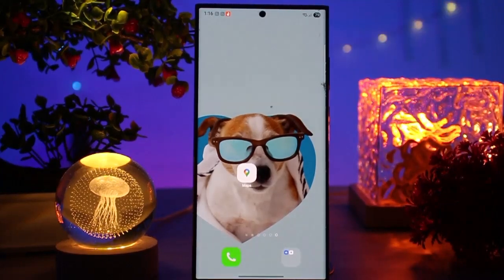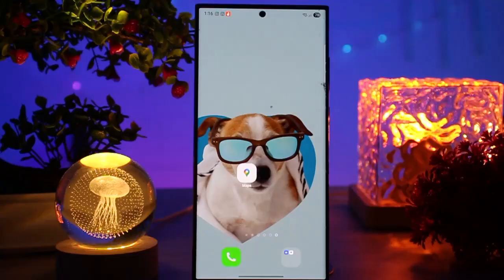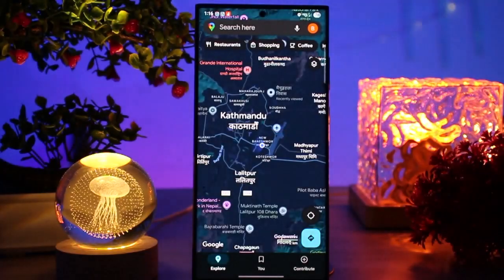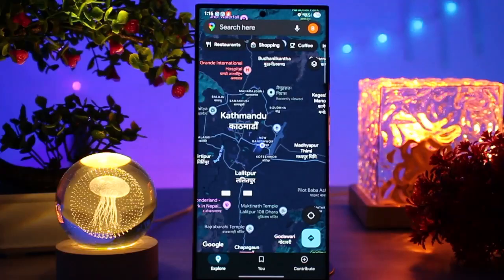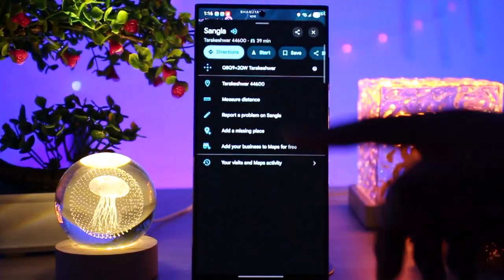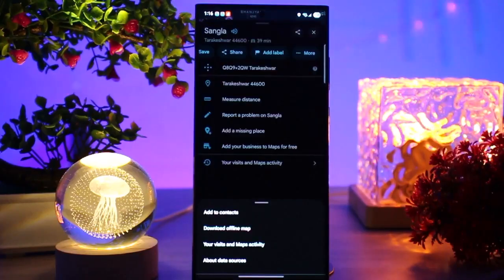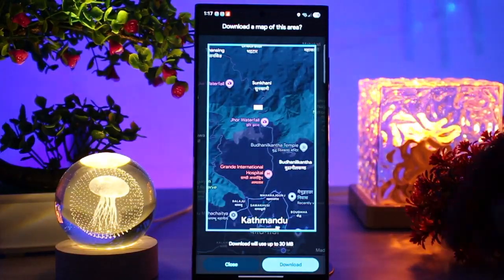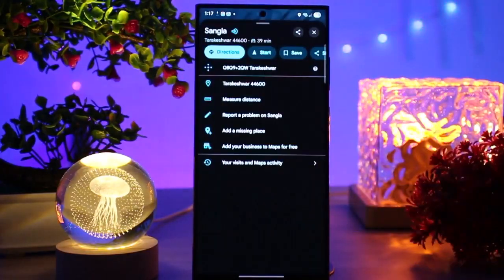Google Maps Tutorial: Save Maps Without Internet // Download Google Maps Offline on Android & iPhone